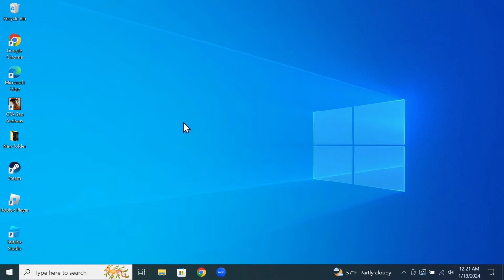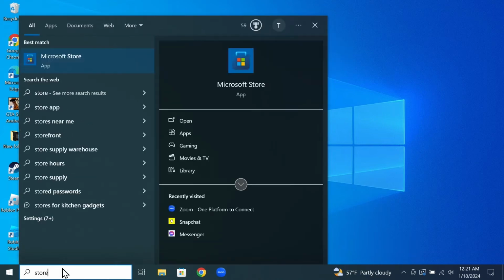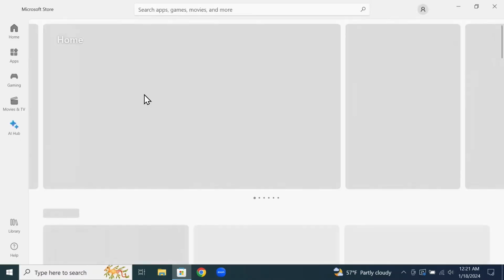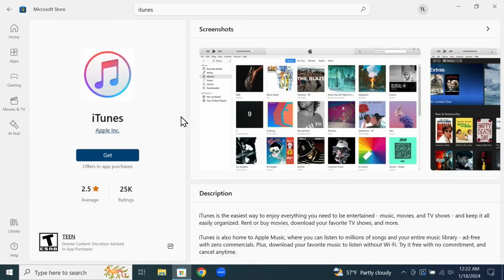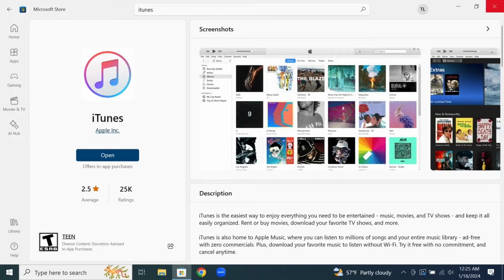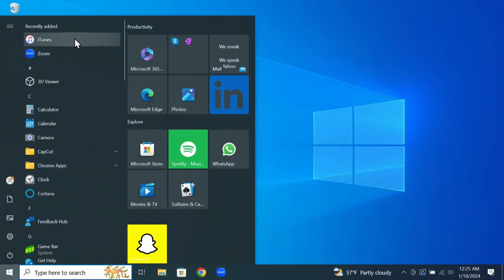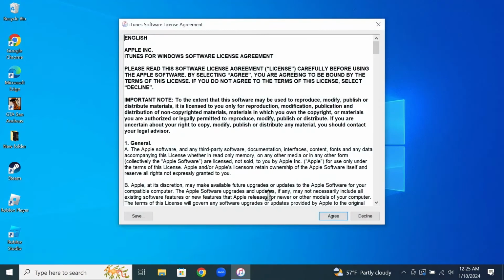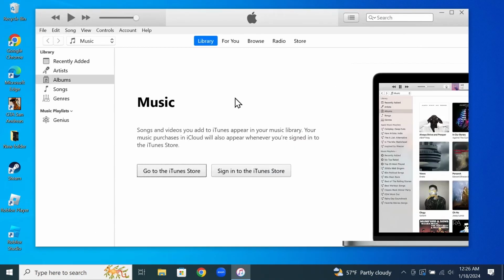How to Download and Install iTunes on Laptop or PC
A quick tutorial on, how to download and install the Apple iTunes app in your Windows 10 or 11 computer.